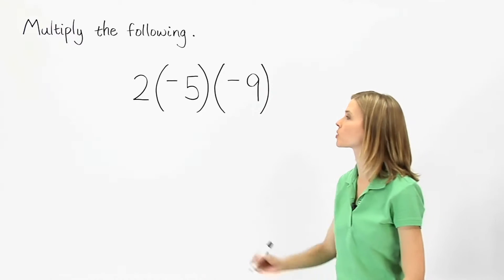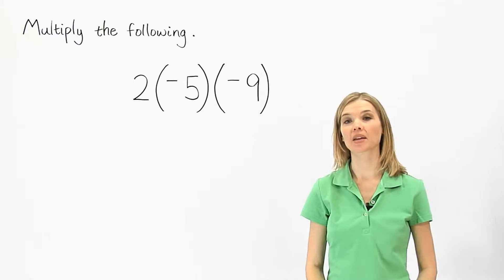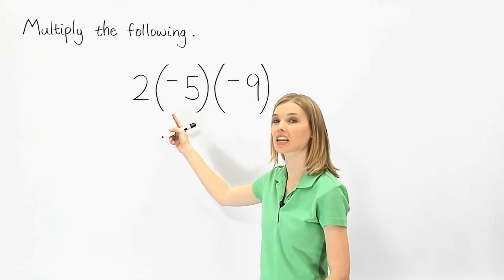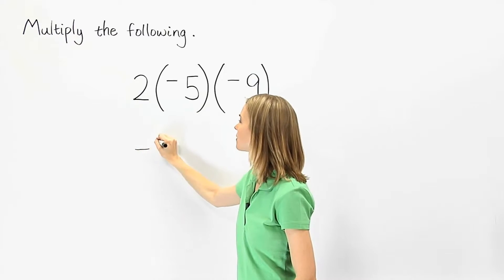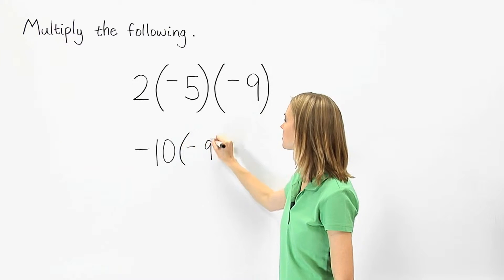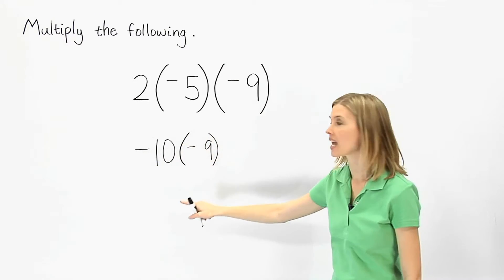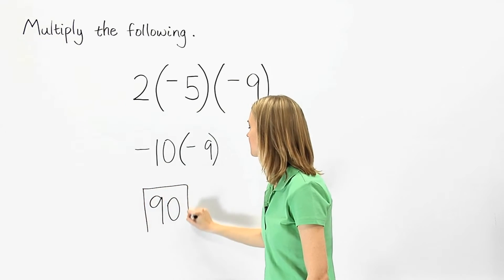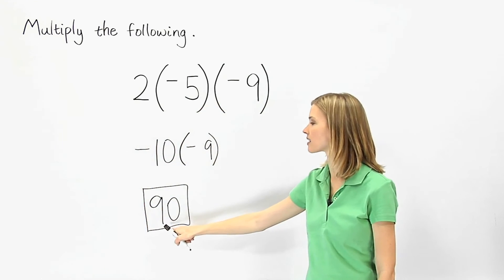Multiplying Integers | MathHelp.com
This lesson covers multiplying integers. Students learn to multiply integers using the following rules. A positive times a positive equals a positive. For example, +3 x +5 = +15. A positive times a negative equals a negative. For example, +3 x -5 = -15. A negative times a positive equals a negative. For example, -3 x +5 = -15. And a negative times a negative equals a positive. For example, -3 x -5 = +15. In other words, if the signs are the same, the product is positive, and if the signs are different, the product is negative.